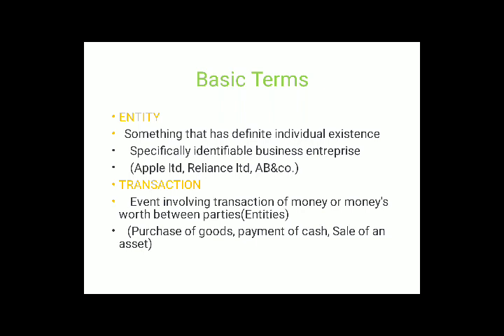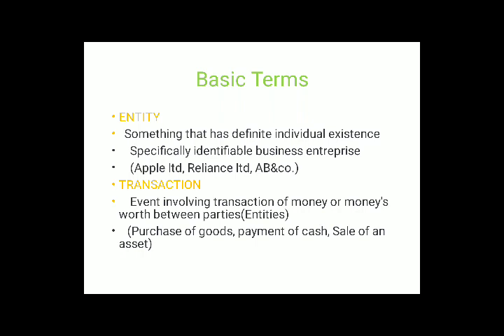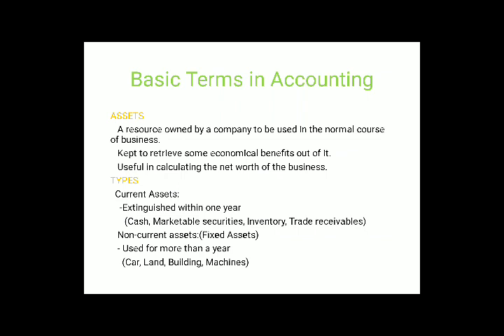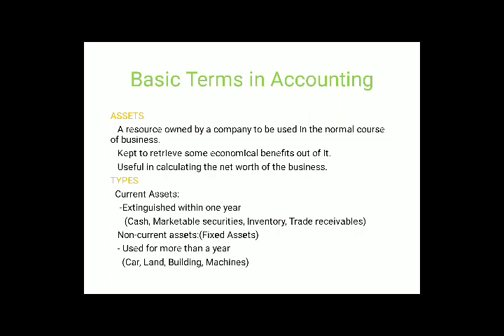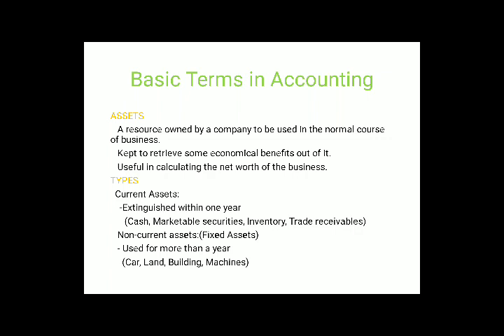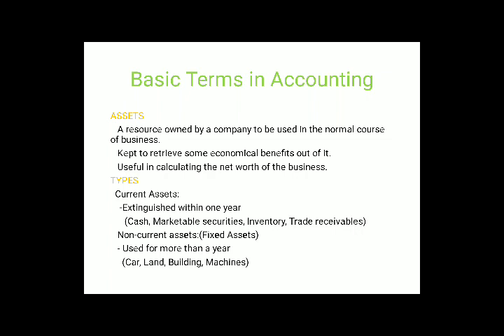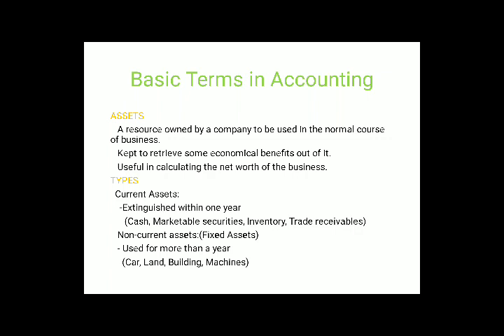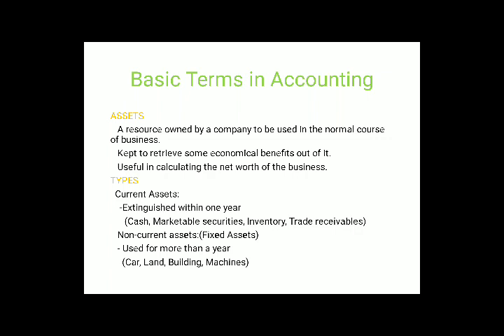CBSE - Accountancy - Introduction to Accounting - 6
Basic terms in Accounting
 - Entity
 - Transaction
 - Asset
 - Liability